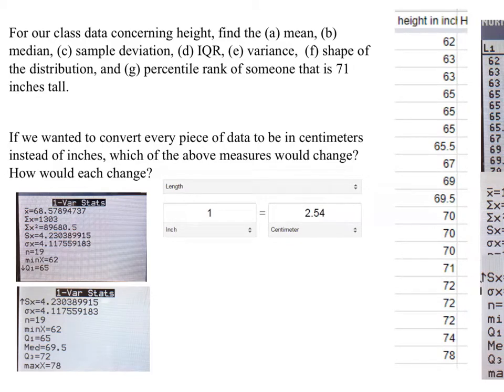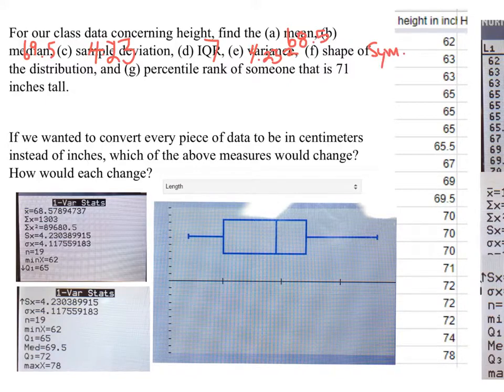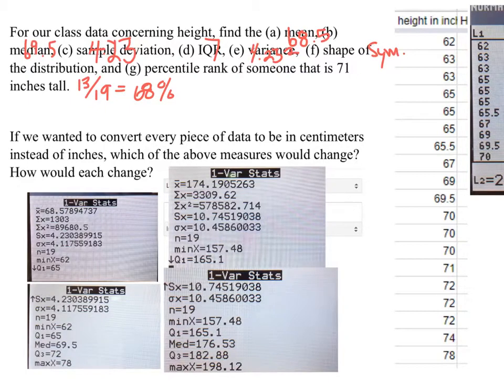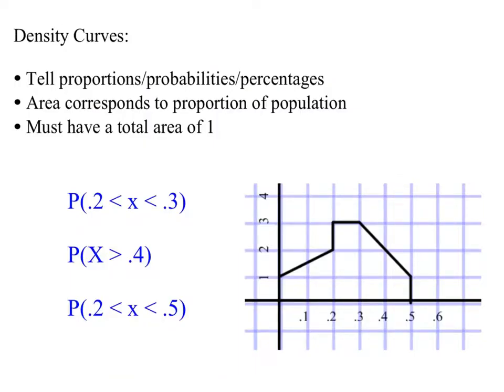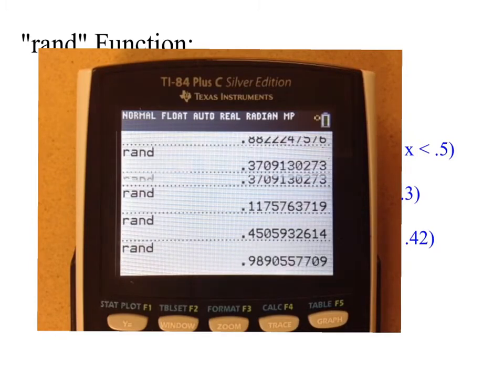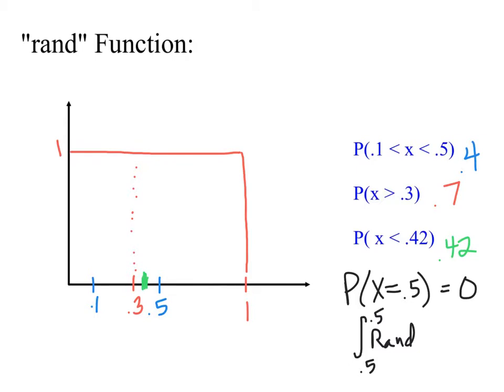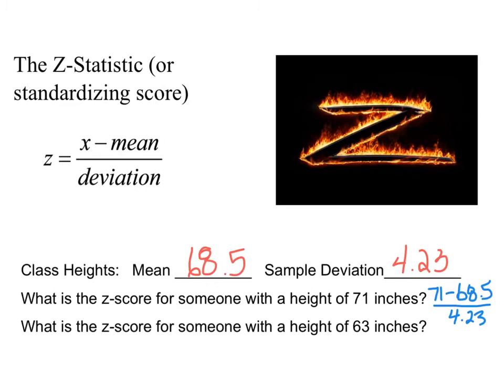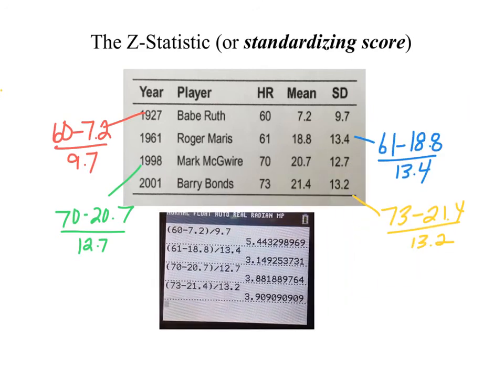AP Statistics Density Curves and Z-Statistic